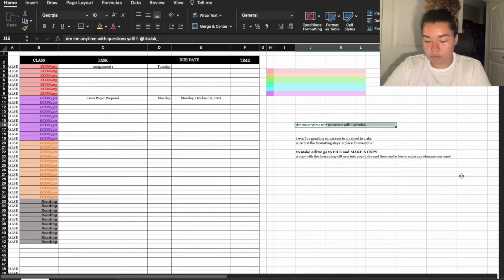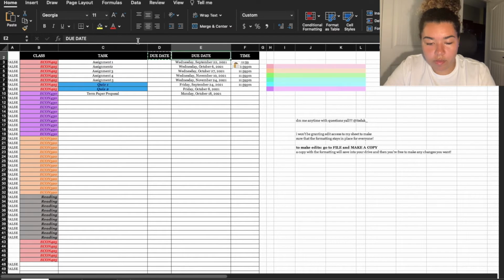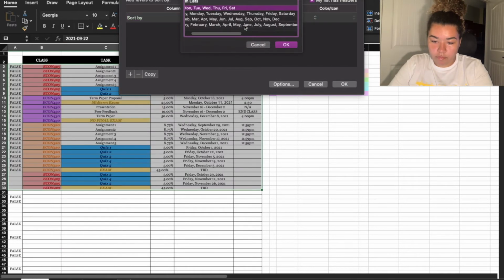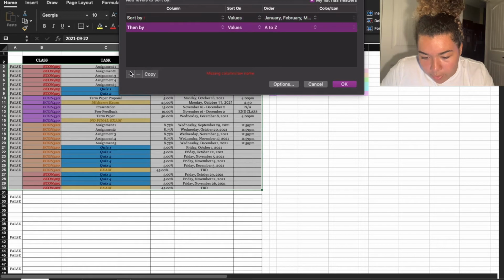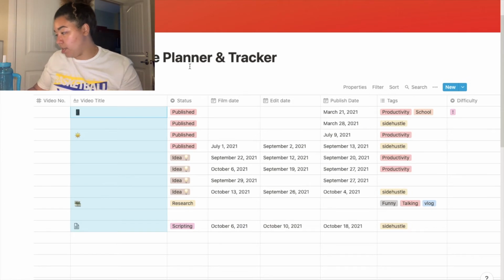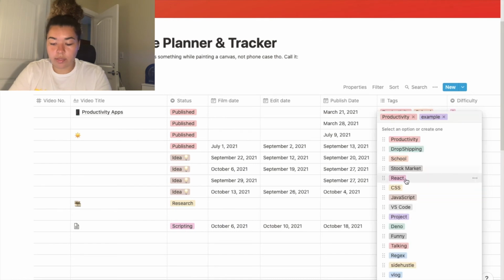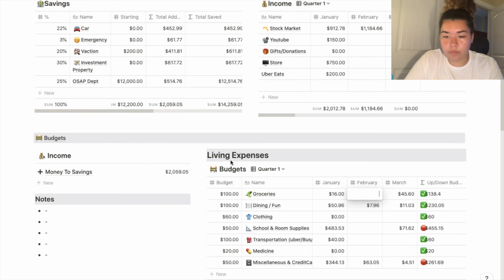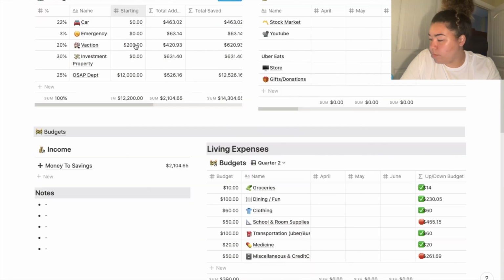EXCEL BEYOND THE CLASSROOM | Easy Due Date Tracker, Budget & Youtube Planner using Excel and Notion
Whatsss up Youtube! Thanks for coming back to my channel! 😀

This week is a short and simple video explaining how I use excel and notion to maximize my productivity as a full time student and entrepreneur. In this video I use two different templates (attached below).

BUDGET TEMPLATE (ZERO-BASED BUDGET): Here is the link to the notion budget (I did not create this template and I can no longer find it available online, if this is your template please message me directly for creds)

DUE DATE TRACKER : On Tik Tok you can find @itsdak for the excel sheet template.

I hope you all enjoyed the mini excel and notion tutorial. Please let me know if you have any questions regarding University, Youtube or Budgeting!